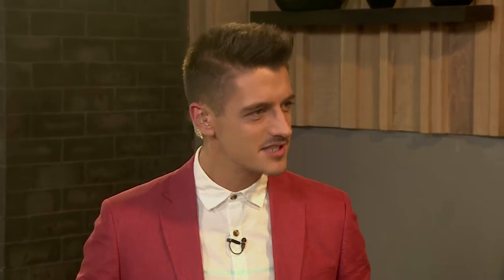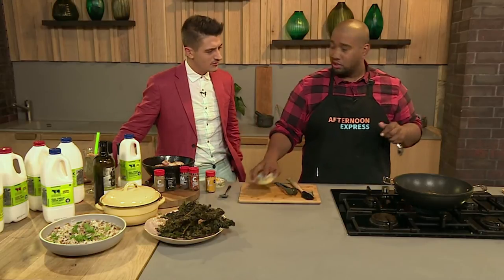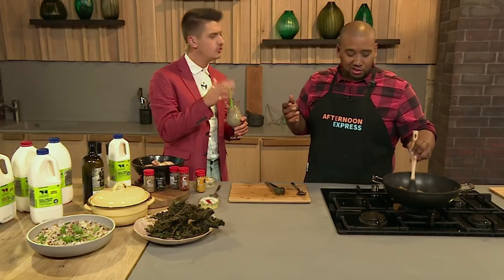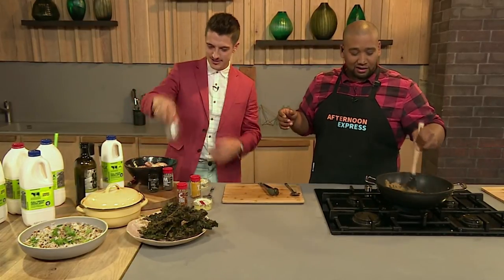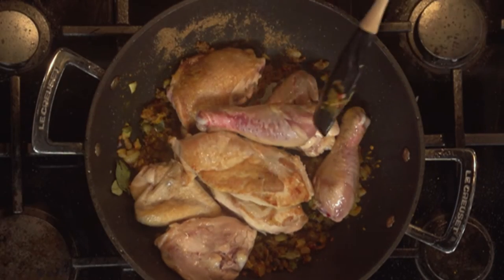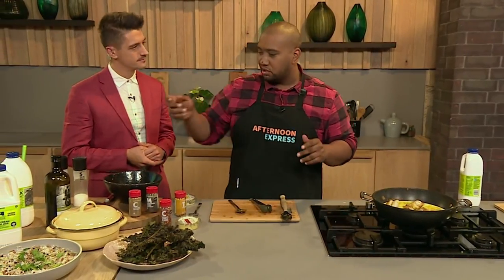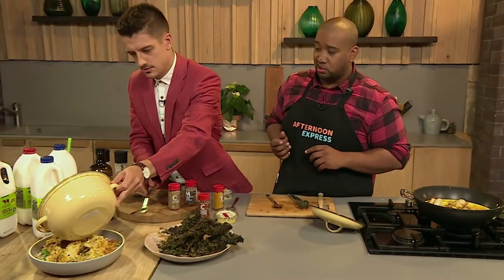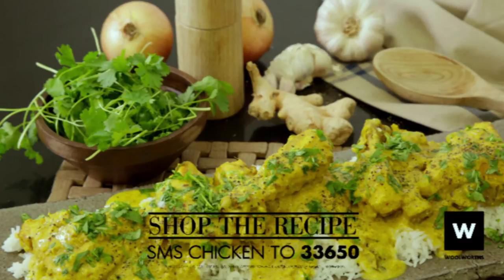Chicken Roasted In Milk | Afternoon Express | 31 Jan 21017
We use Ayrshire milk which is exclusive to Woolies to prepare a dish with a difference. Chicken roaste din milk.